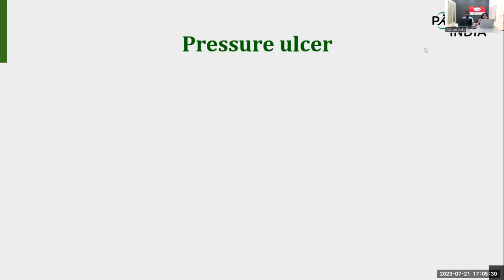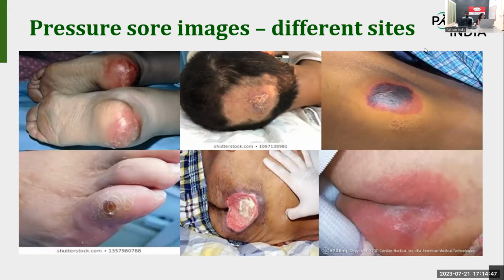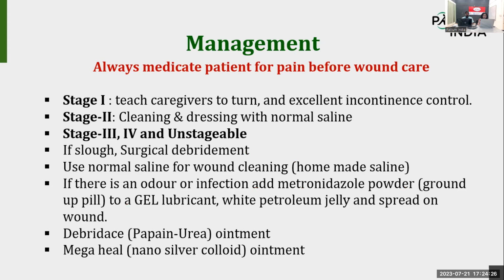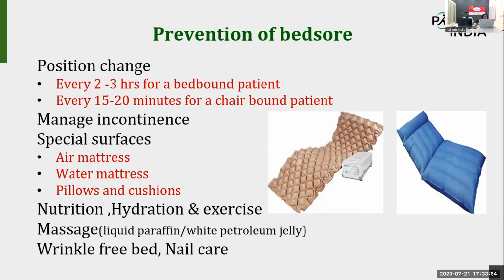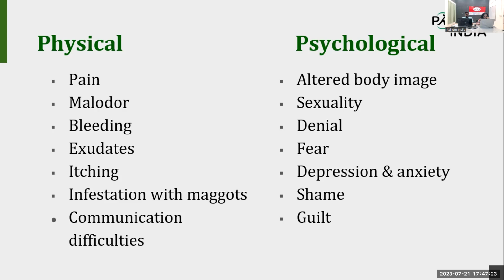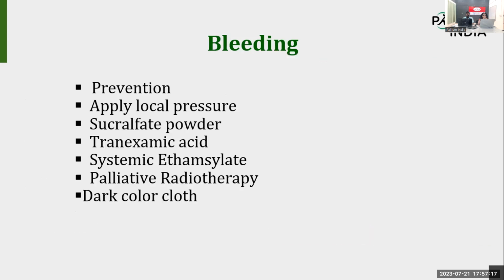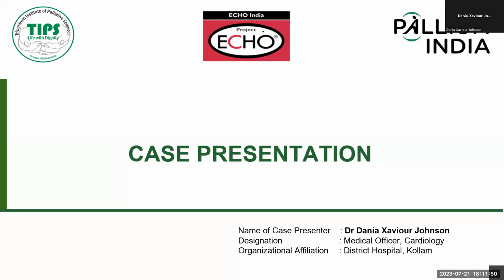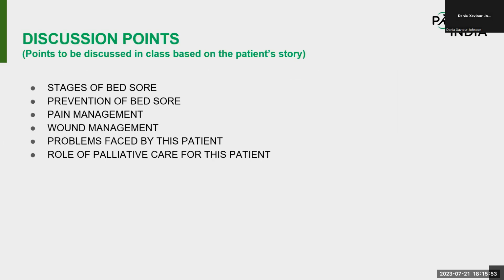TIPS-ECHO Season 140: FCPM 30 Session 14 |Wound Management |Mr Sajan V S